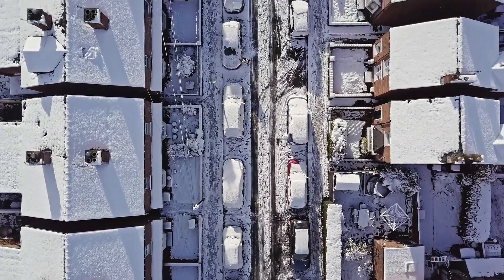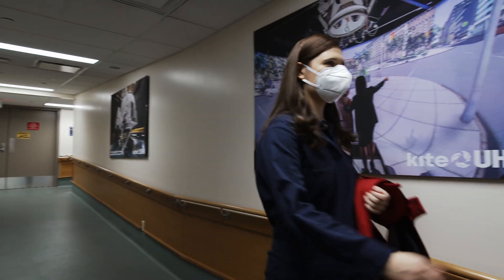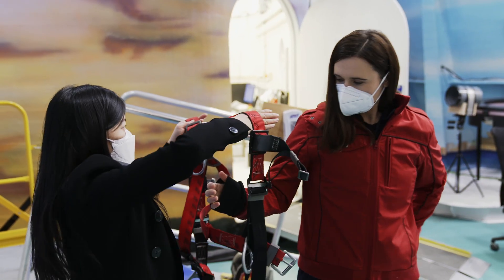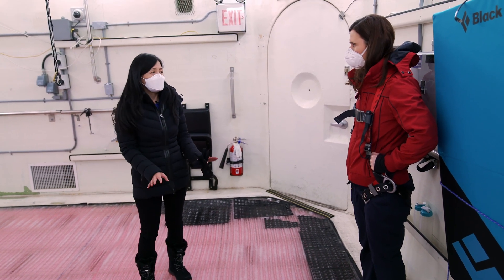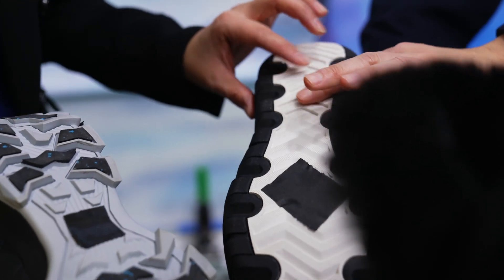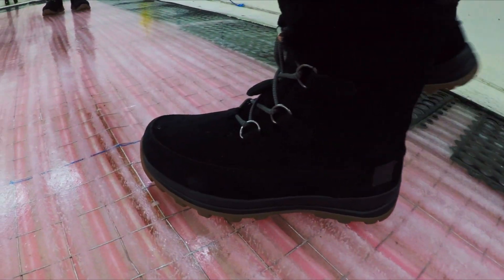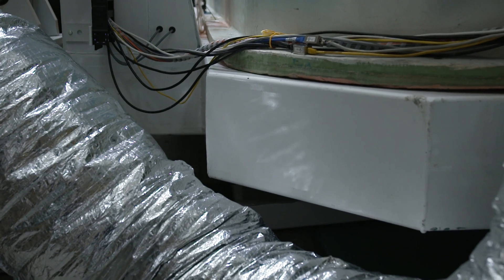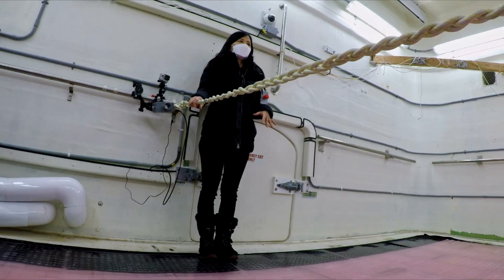Off Limits: Winter Lab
Did you know that you can create winter INDOORS? Biomedical engineer, Dr. Sophia Li takes you into her sub-zero lab at the KITE Research Institute where she creates treacherous, icy conditions to test and rate winter boots.

Watch Off Limits: Winter Lab* then try our STEM Challenge for your chance to win a $60 prize pack from the Telus World Of Science Edmonton!

To enter the STEM Challenge and find out if YOUR winter boots pass the test,

*No scientists were injured in the making of this video :)

This project is supported by the Natural Sciences and Engineering Research Council of Canada.